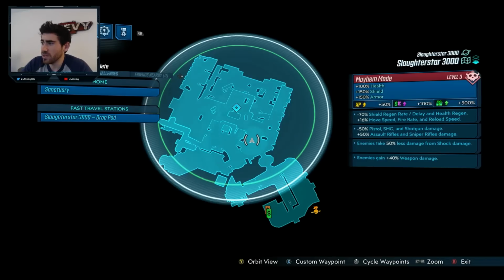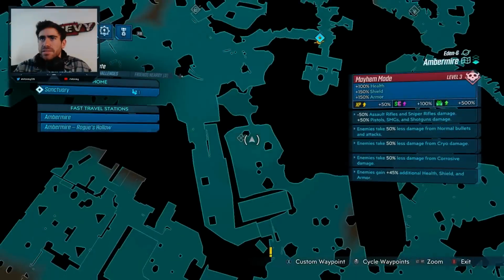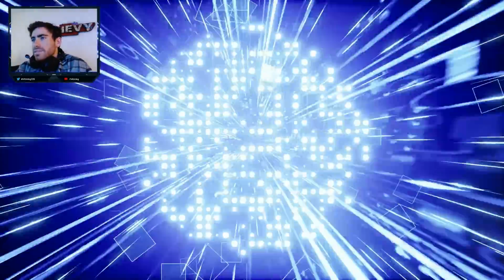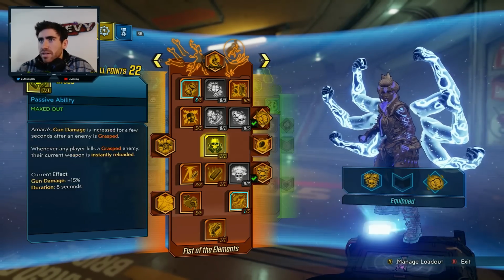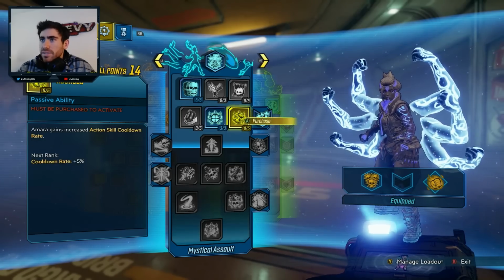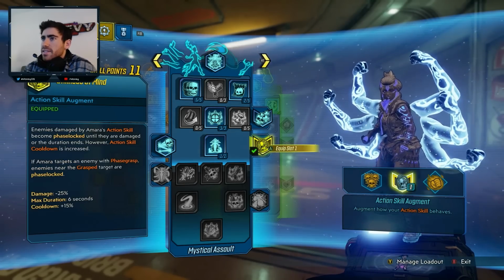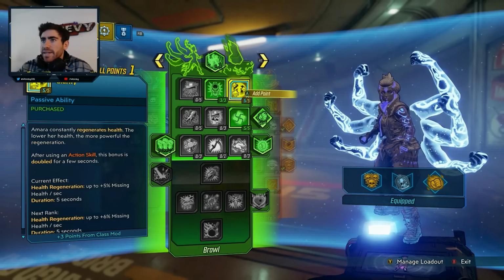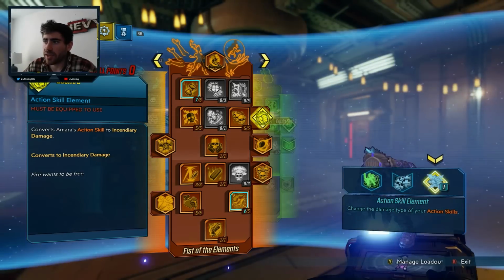Borderlands 3: Shock & Awe Amara Build! // OP Endgame Speed and Damage Build!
WE DID IT GUYS! You guys are the absolute best. I wanted to get this new build video out for you guys as soon as possible so more on our 10k special tomorrow. Hope you guys enjoy the build and any questions or feedback you have be sure to leave down below in the comments. Link to full build below.